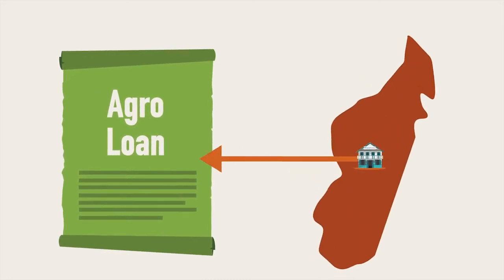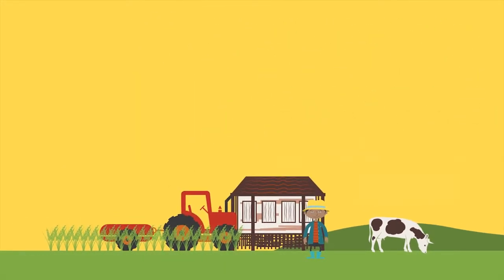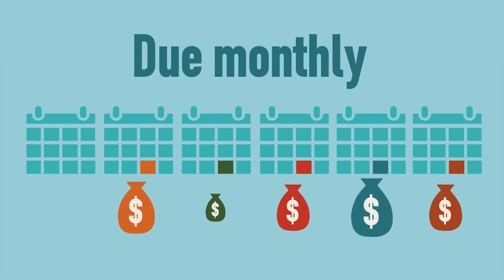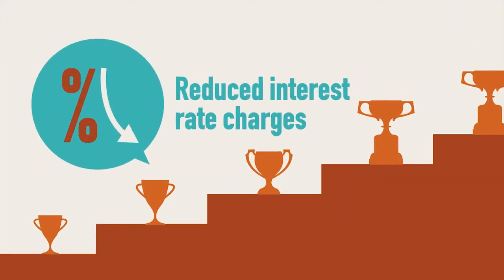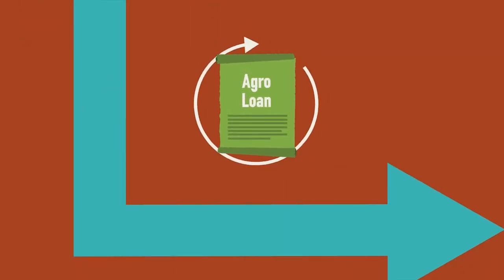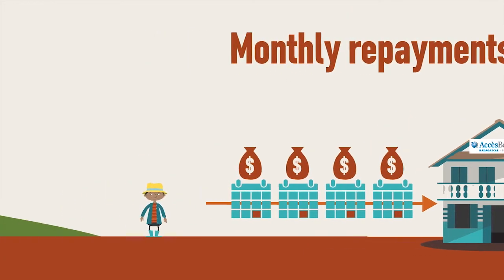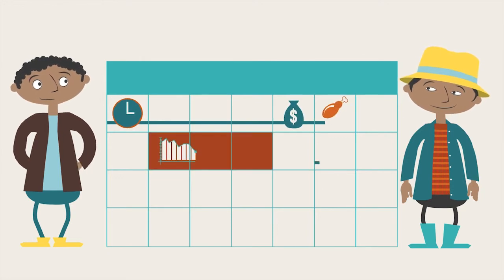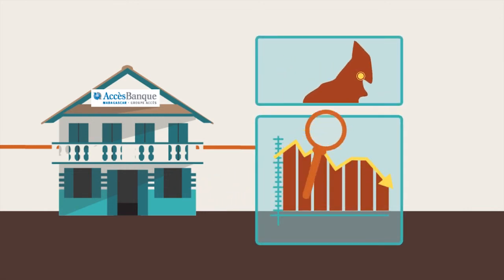Cash flow based lending – The case of ABM